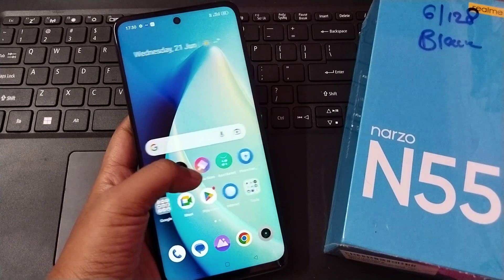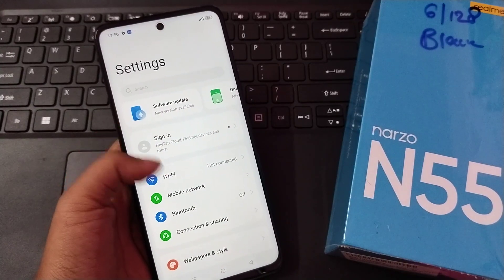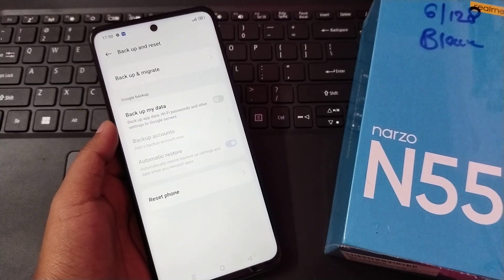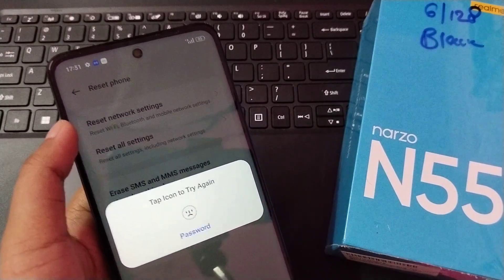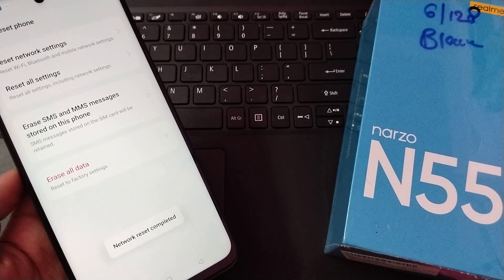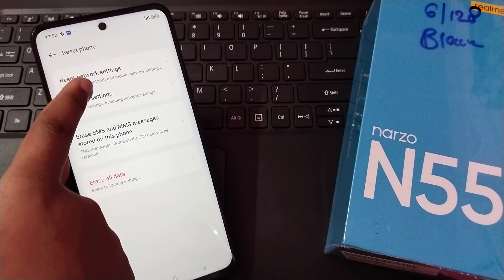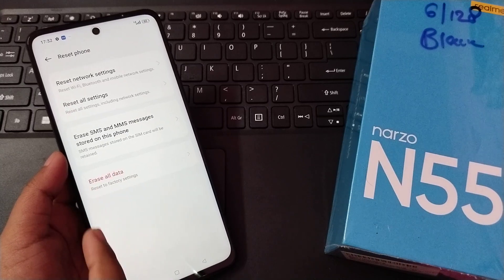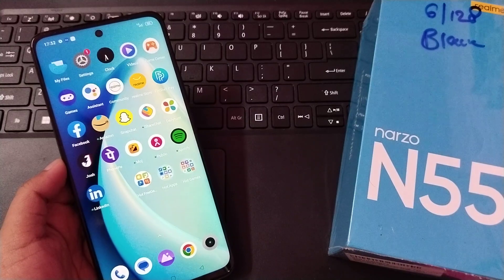internet problem realme narzo N55, how to solve internet problem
internet problem realme,
internet problem realme
c11,
internet problem realme
c33,
wifi no internet problem
realme,
net problem realme,
free fire internet problem
realme narzo 20,
jeffy's internet problem
reaction,
internet problem in
realme c3,
internet connection
problem in real cricket 22,
internet problem in
realme c35,